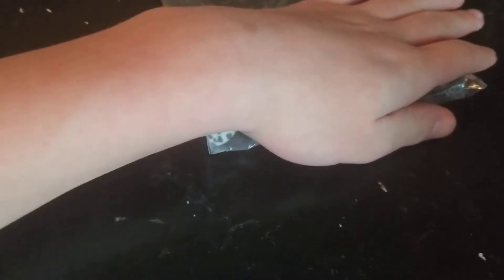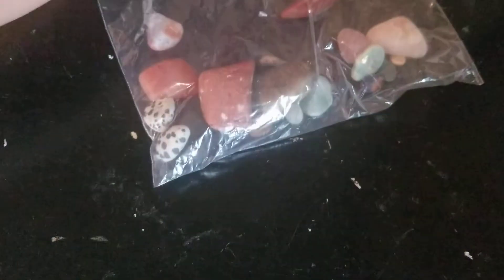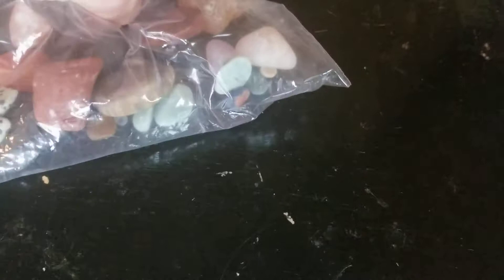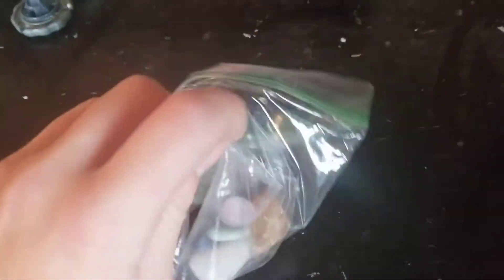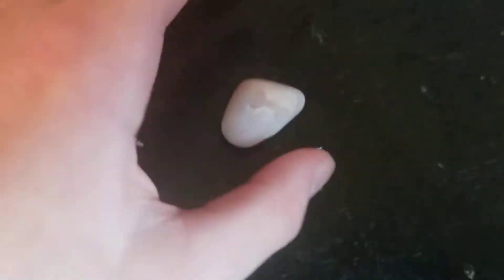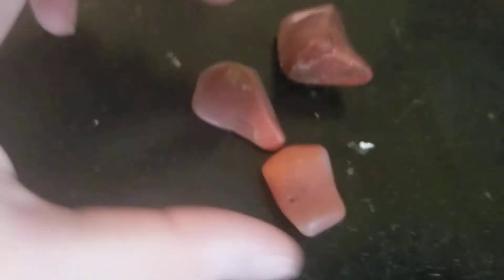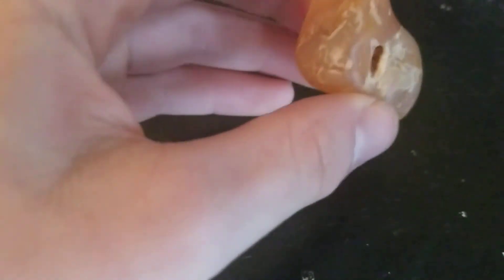Rocks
So.e rocks